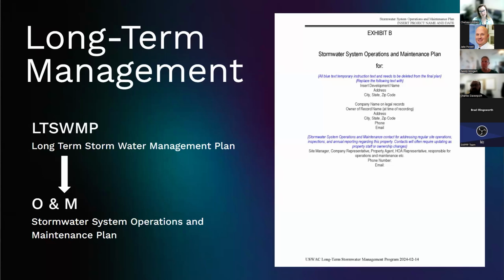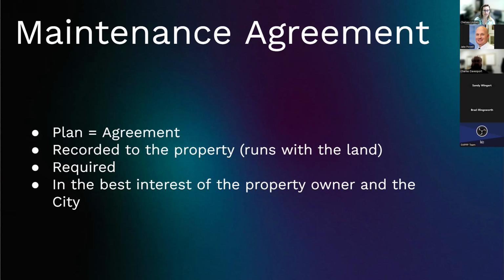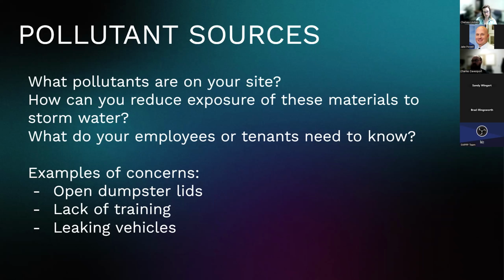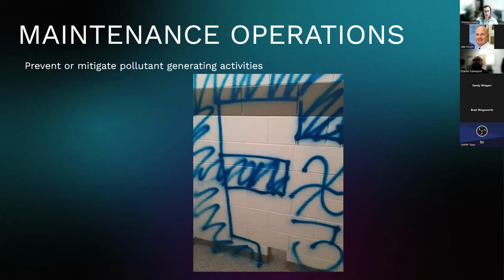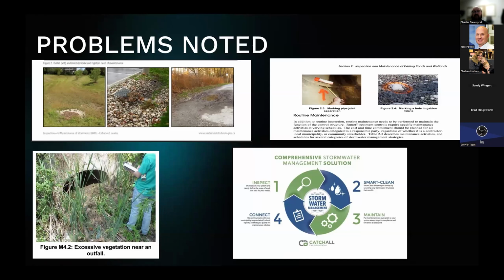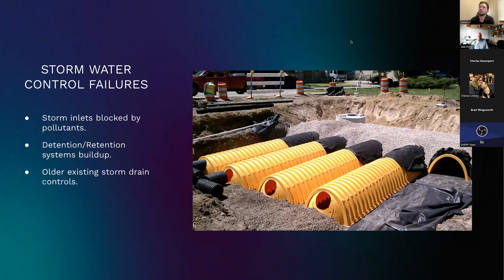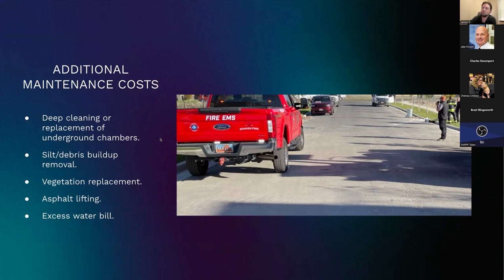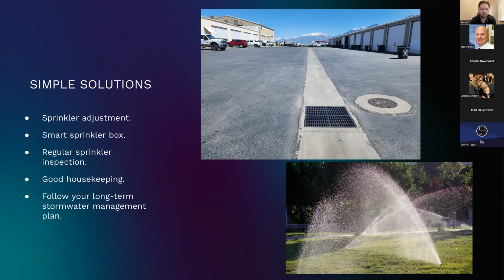STORMNet - 03 - Utah County Stormwater Webinar